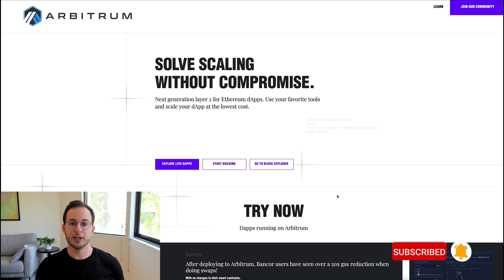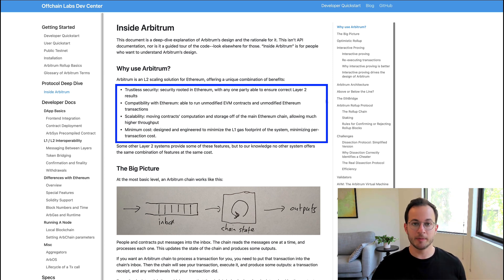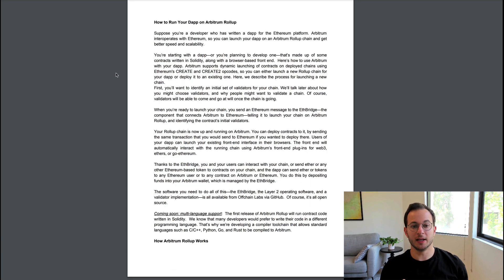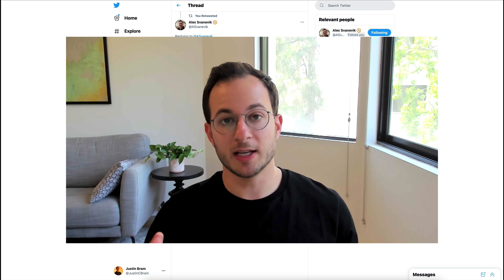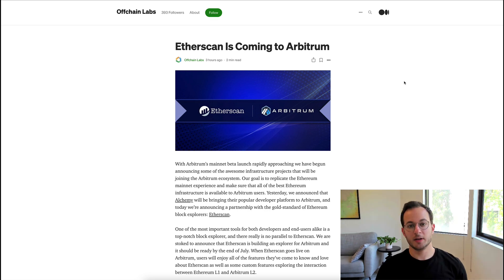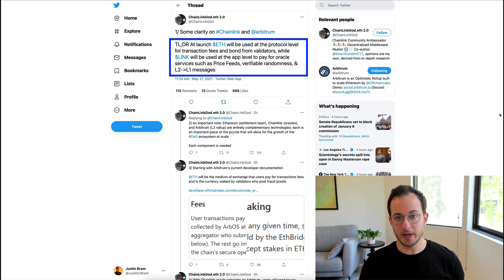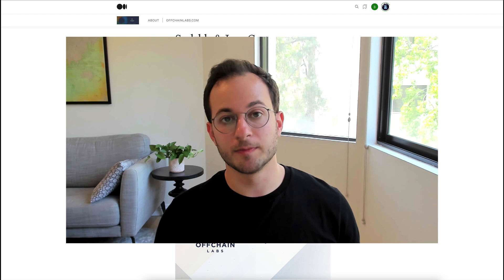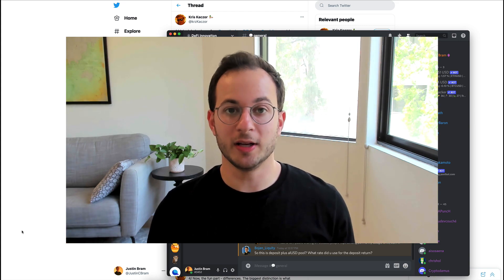What is Arbitrum? | Ethereum's scaling solution (Uniswap, Chainlink, and more)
In this video, I go over everything you need to know about Arbitrum, which is a brand new Ethereum scaling solution! I also talk about its impact on Chainlink ($LINK) and Uniswap ($UNI).

Community Fund: 0xC4610C560eFEc4A37ba9DFe1268Da37112cBbfe2